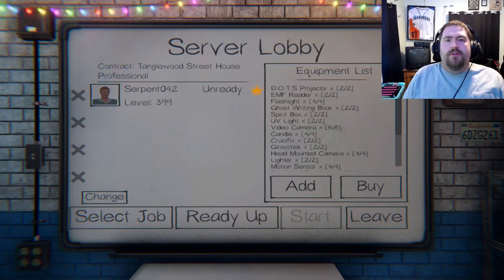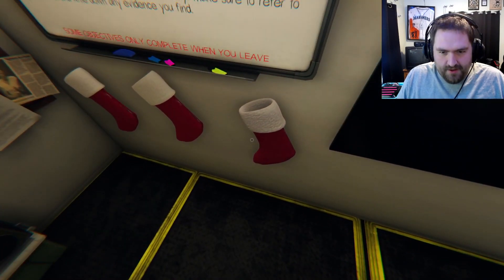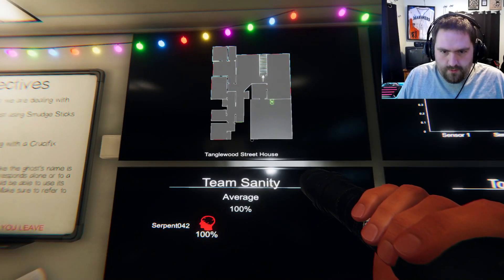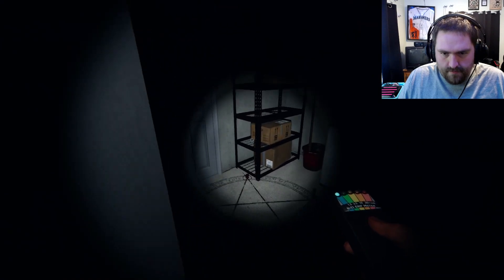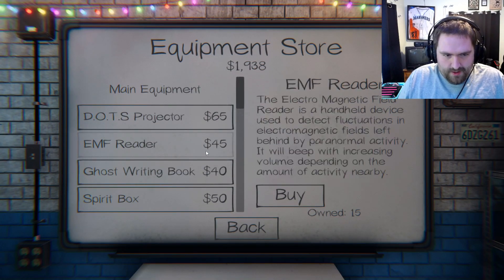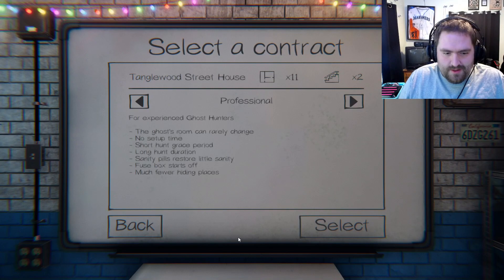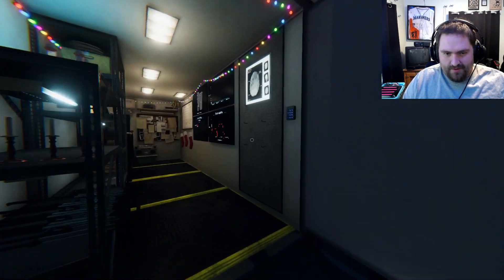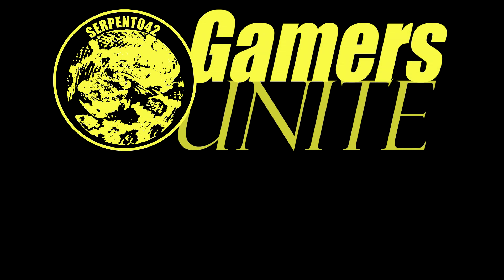The Level 400 Challenge! | Phasmophobia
Twitch.tv/serpent042